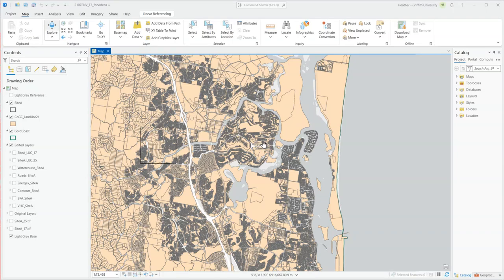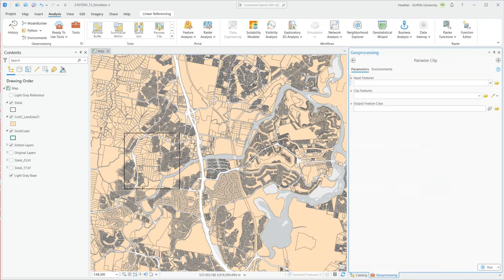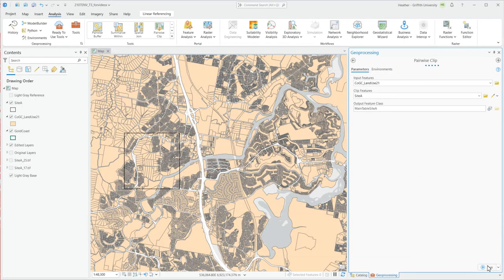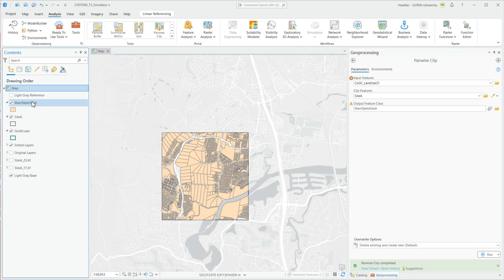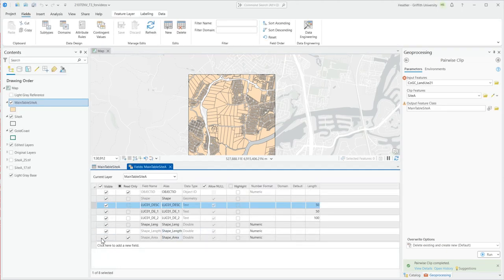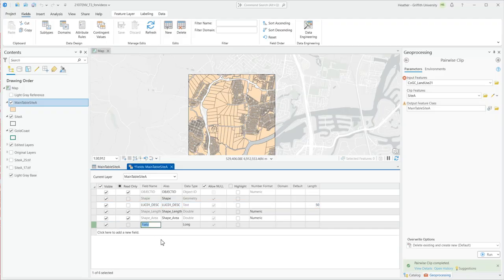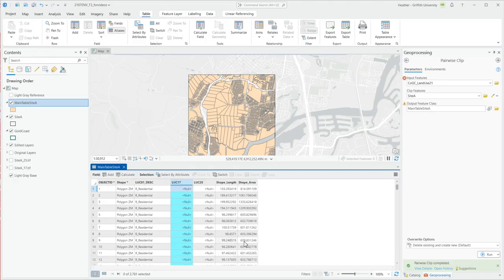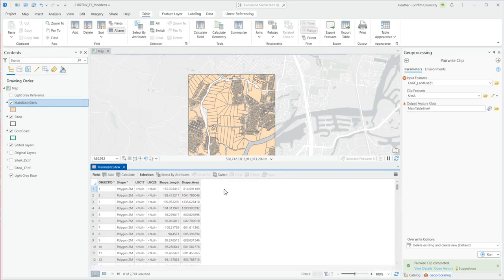14 Creating the base table with clipping